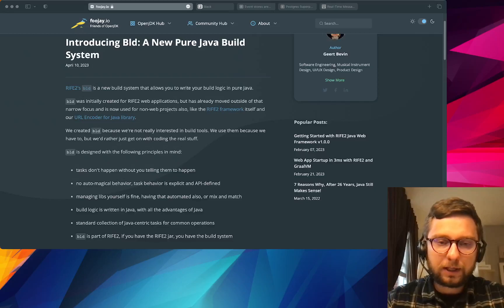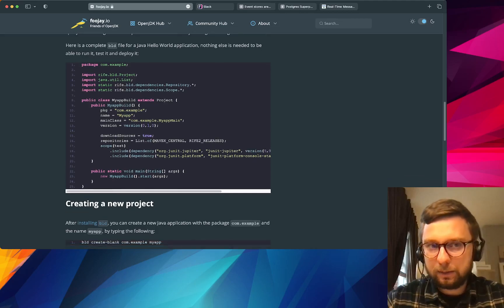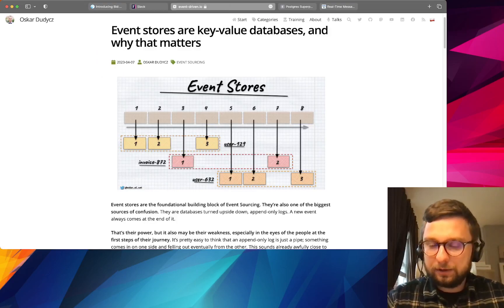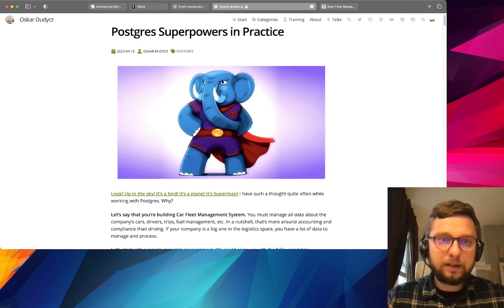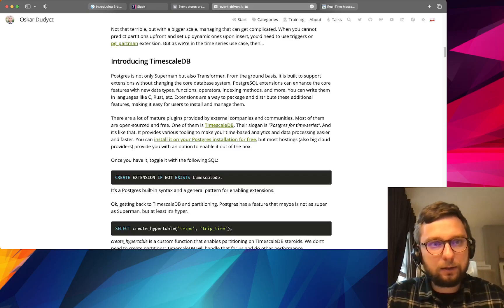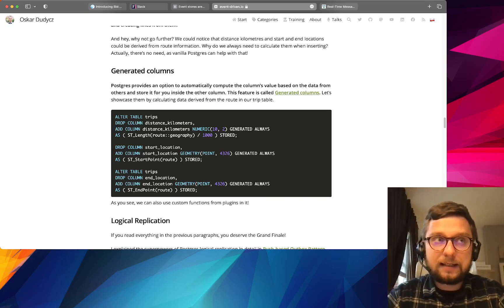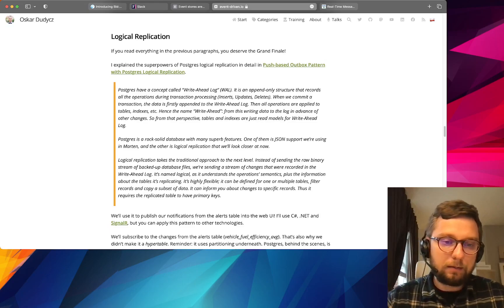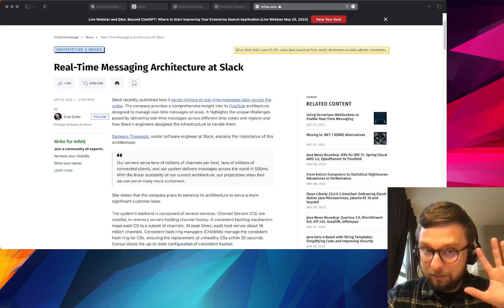Weekly links #1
I'm sharing links which I find interesting this week but this time not only links but also my thoughts about them.